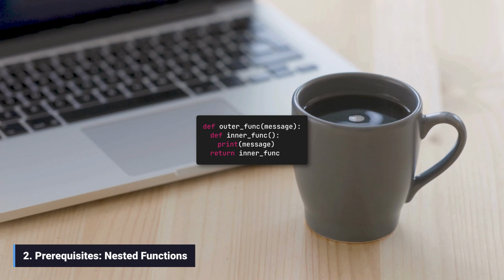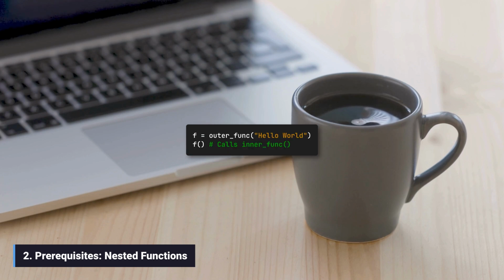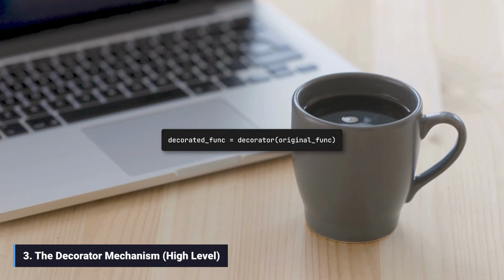[Python for Beginners]: 13.08. Lambdas: Decorators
Chapters:
00:00:30 1. What is a Decorator?
00:00:53 2. Prerequisites: Nested Functions
00:01:33 3. The Decorator Mechanism (High Level)
00:01:57 Summary